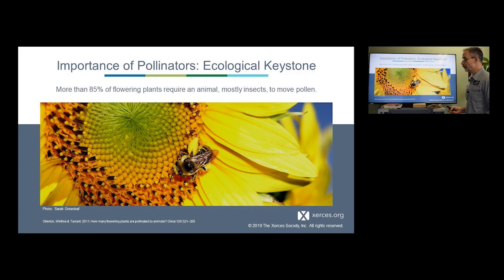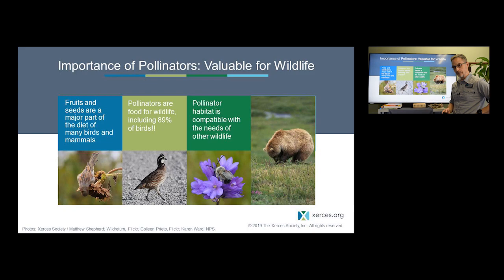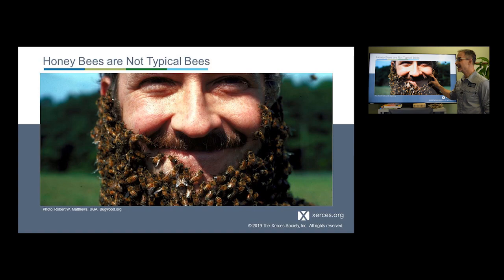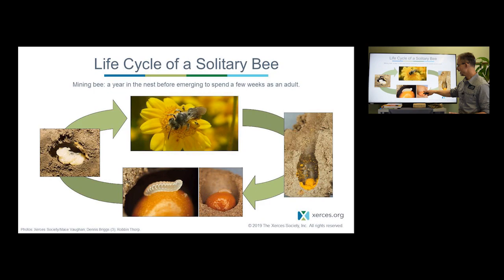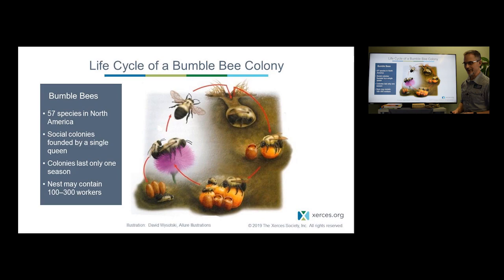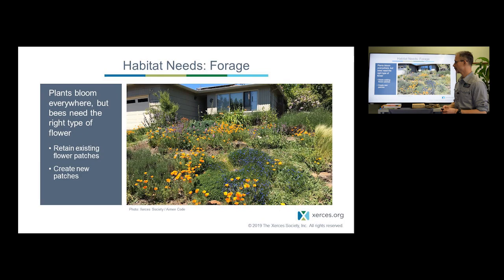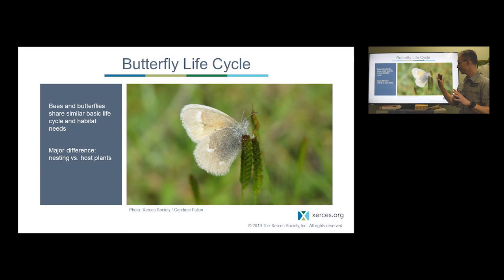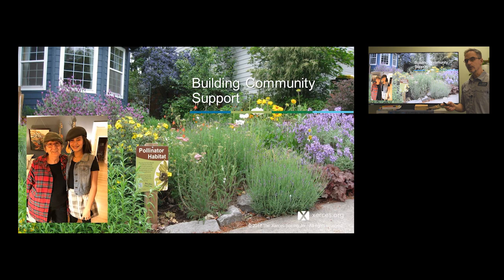Xerces Classroom: The Natural History of North American Pollinators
Dive into the natural history of pollinators with Mace Vaughan, entomologist and Xerces Society Pollinator Conservation Program Co-Director. Learn the basics of pollination, why pollinators matter, and what you can do to help pollinators in your own neighborhood or backyard.